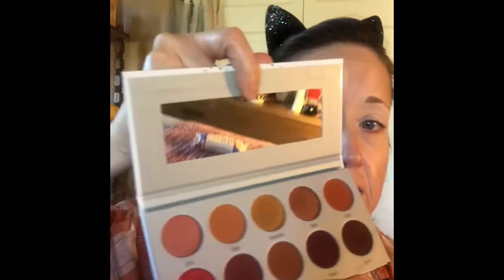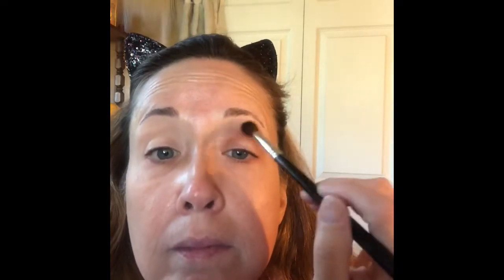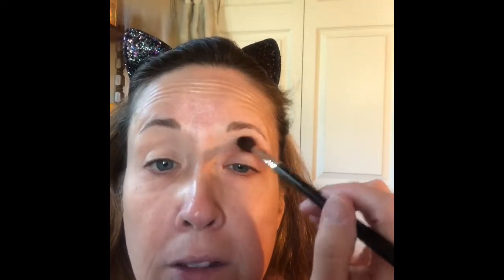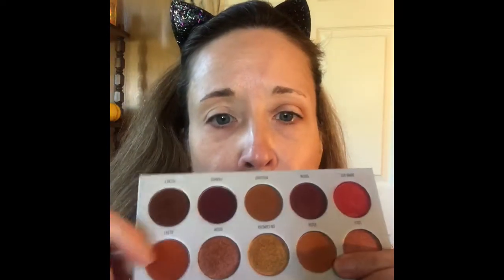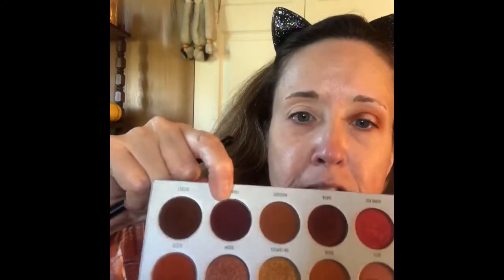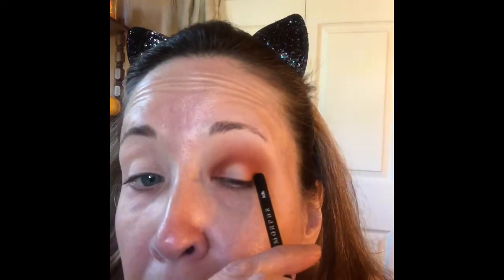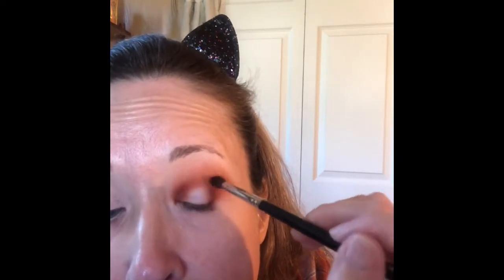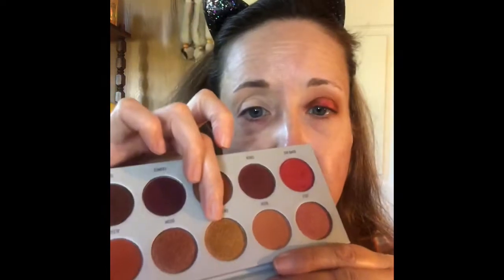Fall Eyeshadow Tutorial using Jaclyn Hill Vault Palette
Hi Everyone, today I used the Ring the Alarm palette by Jaclyn Hill and Morphe. 💙💖❤️💜💋

Face- It cosmetics foundation
Concealer is NARS Radiant Creamy
Eyeliner is  Maybelline Rusty Terracotta
Mascara is L’Oréal
Contour is ABH in Light to Medium
Bronzer is Wet and Wild in Queen’s Land
Blush is Note in Desert Rose
Powder is Hourglass
Highlight is Wet and Wild Platinum Bar
Lip liner is Jordana in Rock and Rose
Lipstick is Too Faced in Melted Latex Strange Love and Hopeless Romantic.
Brushes used were Morphe and Bh cosmetics